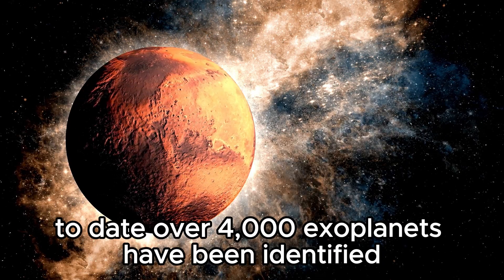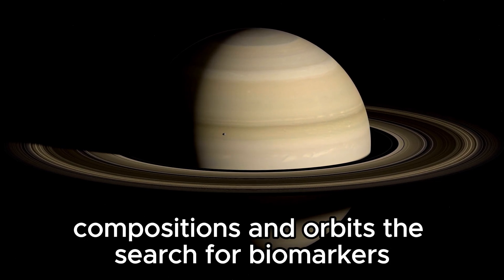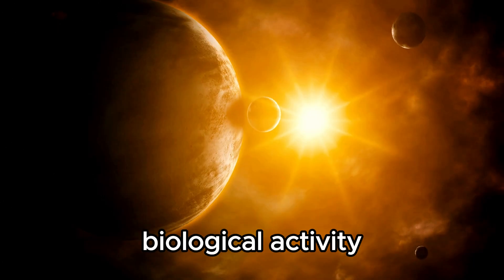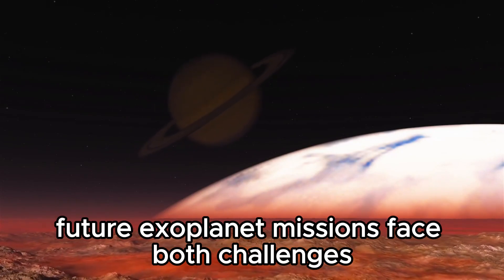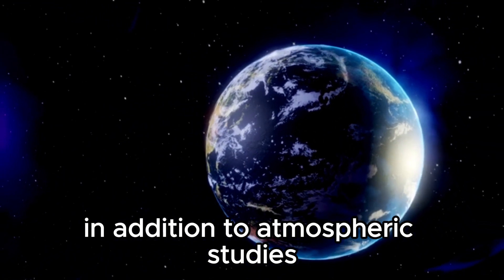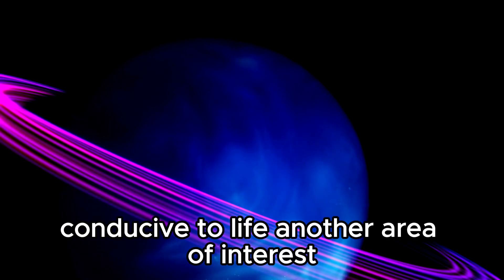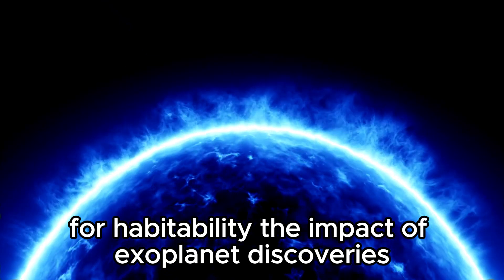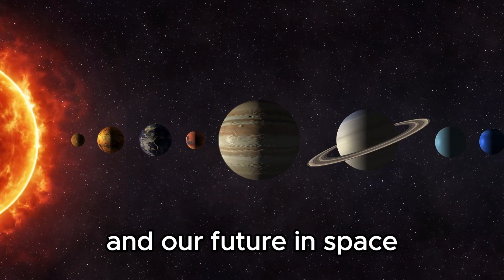"James Webb Reveals Mysterious Urban Lights on Proxima B"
Prepare to be amazed as the James Webb Space Telescope (JWST) unveils an astonishing discovery: mysterious urban-like lights on Proxima B, our closest exoplanet neighbor! This revelation has left scientists and space enthusiasts buzzing with excitement and curiosity. Could these lights indicate the presence of advanced alien civilizations or is there a more natural explanation?

In this video, we'll explore the details of this groundbreaking discovery, discuss the possible interpretations, and consider the implications for our search for extraterrestrial life. Join us as we dive into the mysteries of Proxima B and what this might mean for our understanding of the universe.